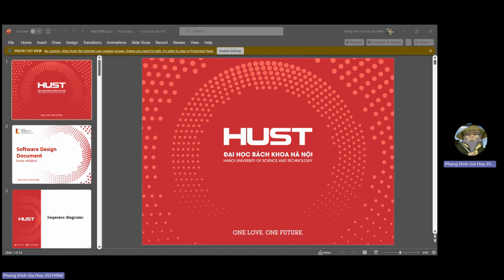Software Design Document - Presentation